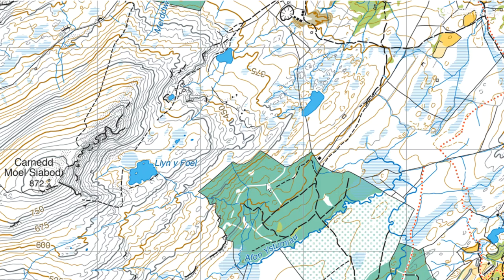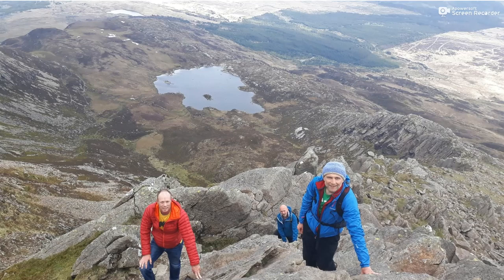Navigation Task #28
Compare map and photo. Identify on the map where photo was taken and pond circled in red.
See how Transit Lines using two or more features can help pinpoint your position.